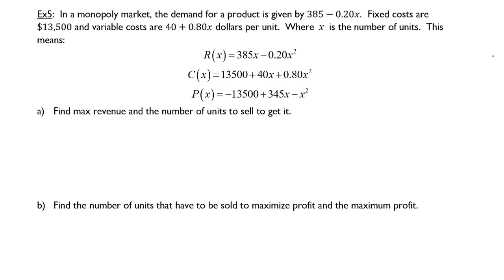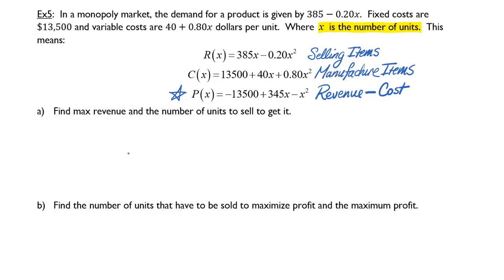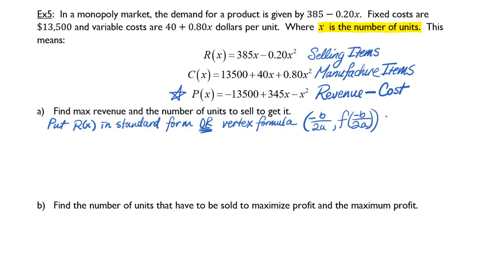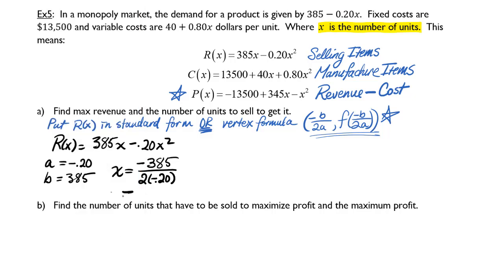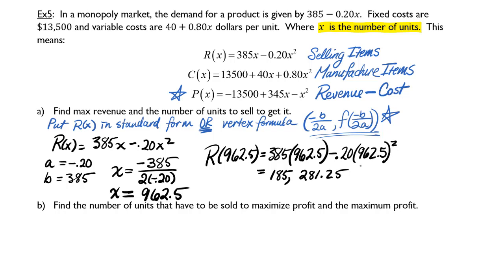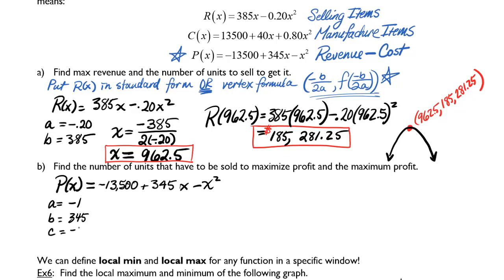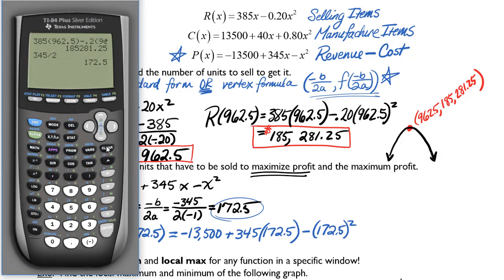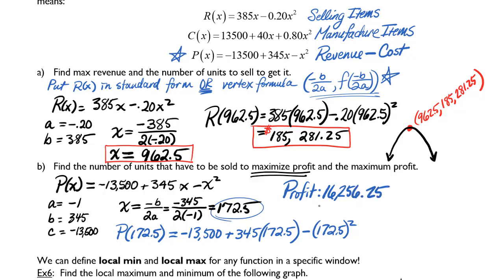Quadratic Functions and Models Part 6 Finding Max Revenue and Max Profit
Find the units needed to make max revenue
Find the units needed to make max profit